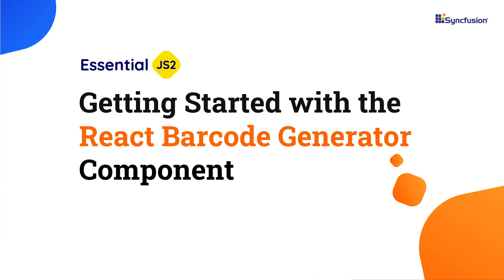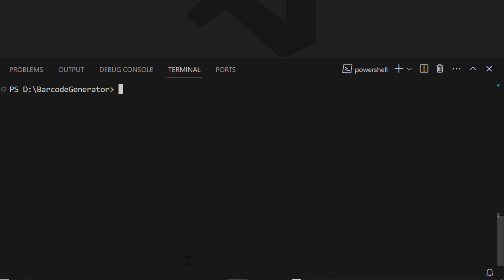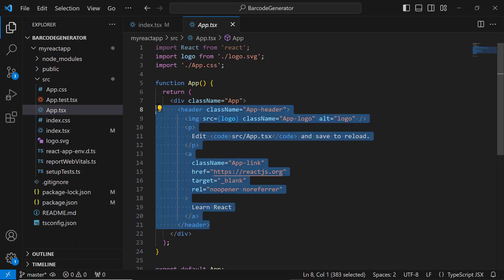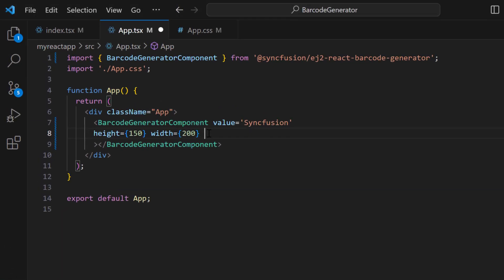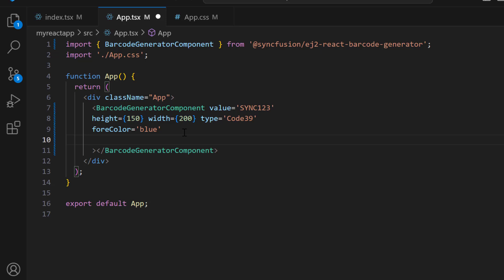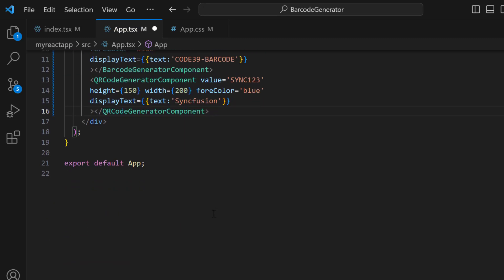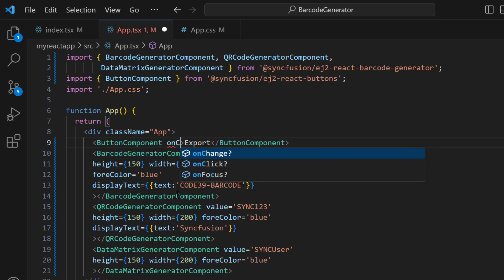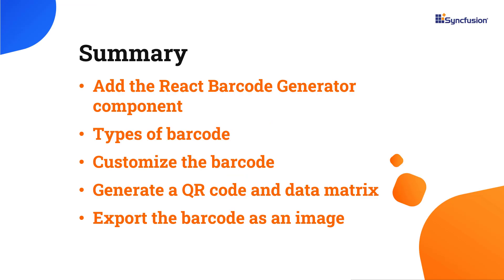Getting Started with the React Barcode Generator Component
Learn how to create and configure the Syncfusion React Barcode Generator component in a React application. Using the Barcode Generator, we can produce machine-readable optical labels that store details about an item, such as location data, URLs, and addresses.

This video demonstrates how to configure a few barcode types, including QR codes and data matrices, and how to customize dimensions, colors, and fonts. Lastly, we will learn how to export a generated barcode as an image.

The React Barcode Generator offers extensive customization options. We can adjust its color (dark or light), height, width, and other properties. Additionally, it allows us to display a barcode with or without accompanying text and provides various alignment choices. We can tailor the position and margins of both the barcode and QR code text to your preference. The Syncfusion React Barcode Generator component supports a variety of barcode symbologies, including QR Code, DataMatrix, and Code 39.

If you need a trial license key, start your React trial under your Syncfusion account. Then, you can obtain your trial license key from the downloads page.

BOOKMARK DETAILS
[00:00] Introduction - React Barcode Generator
[00:50] Create a React application
[01:19] Add the Barcode Generator component
[02:59] Change the type
[03:52] Customize the barcode
[04:29] Generate a QR code
[05:12] Generate a data matrix
[05:35] Export barcodes